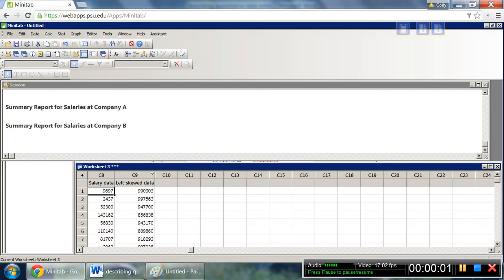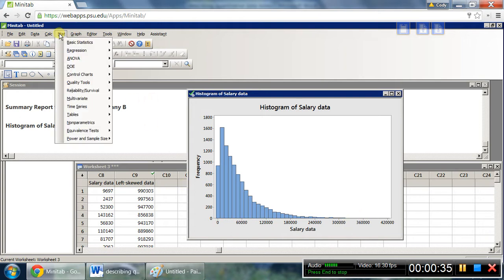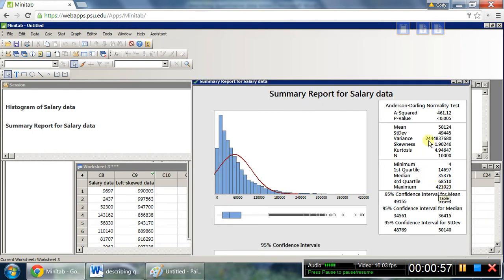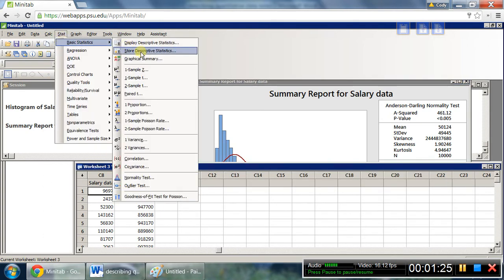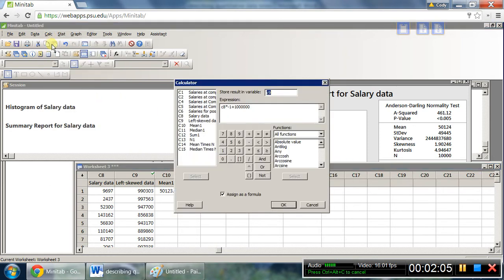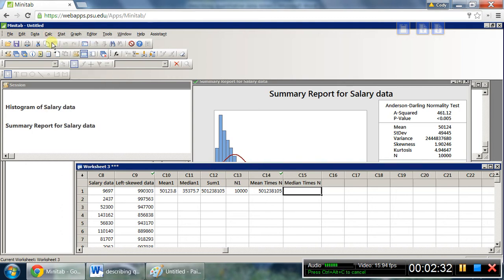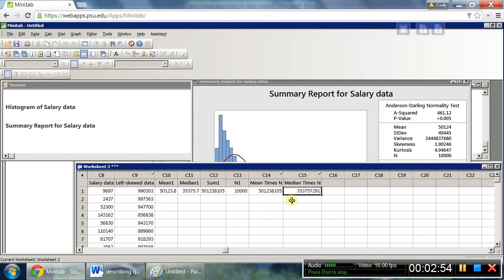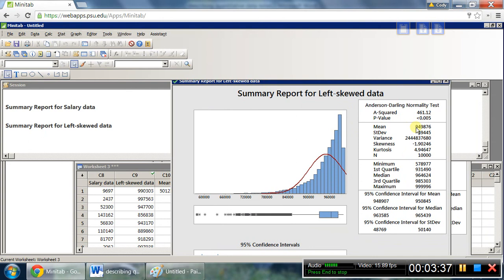Check histograms for left and right skewness and the effect on the mean and median.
A very brief illustration that the mean is larger than the median in right skewed data. Also, that the mean is smaller than the median in left skewed data.